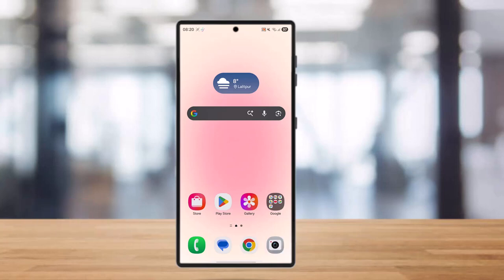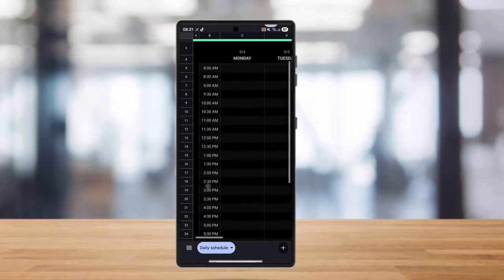How To Predict Expenses In Google Sheets Using AI !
In today’s video, we’re going to discuss how to predict expenses in Google Sheets using AI. Predicting future expenses can help you plan budgets more accurately and make better financial decisions. So without wasting much of our time, let’s get straight into the video.

To get started, simply open Google Sheets and prepare your expense data. Make sure your sheet includes historical expenses with proper dates and categories. Google Sheets already offers built-in forecasting tools that can help you estimate future expenses using past data.

Google Sheets includes basic forecasting functions like linear regression through charts and formulas such as FORECAST and TREND. These tools analyze historical data to predict future values. While this method is not fully AI-driven, it is simple, effective, and useful for basic expense predictions.

If you want more advanced AI-powered predictions, you can use third-party add-ons and extensions. Tools like Expense Sorted, SheetAI, or Excelmatic can automatically categorize transactions and apply machine learning models to your data. After installing an add-on, you can connect it to your sheet and allow it to analyze past expense patterns.

Once the AI is trained using your previous data, it can generate smarter forecasts, identify spending trends, and even highlight unusual expenses. This makes expense tracking more accurate and automated.